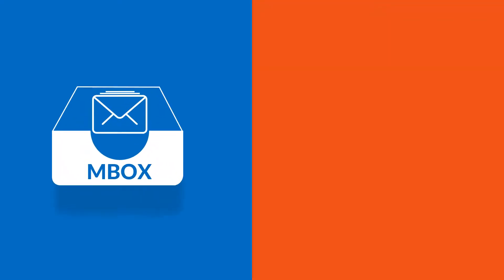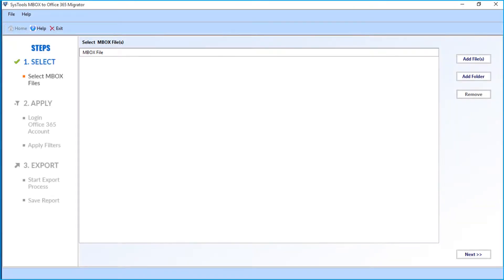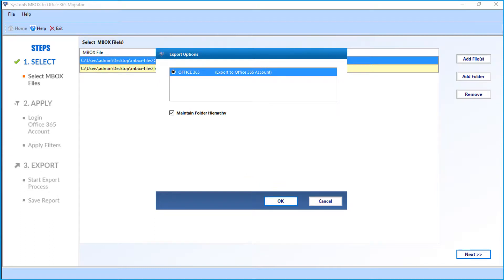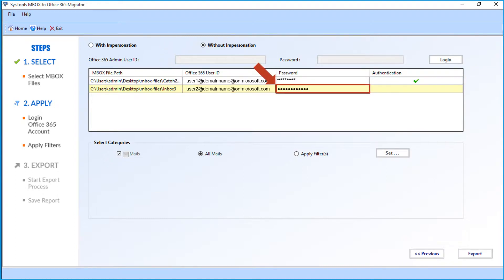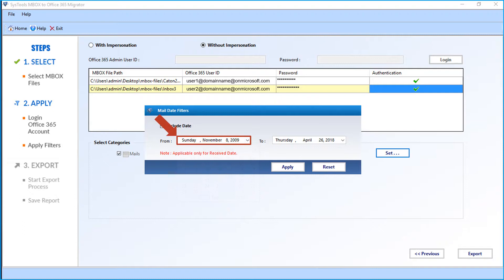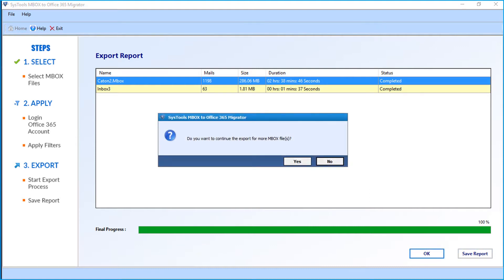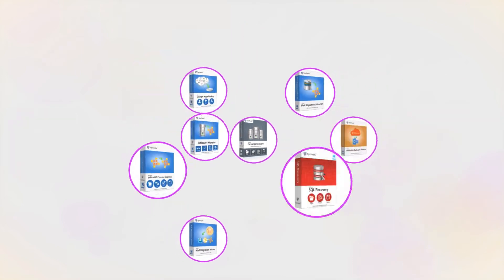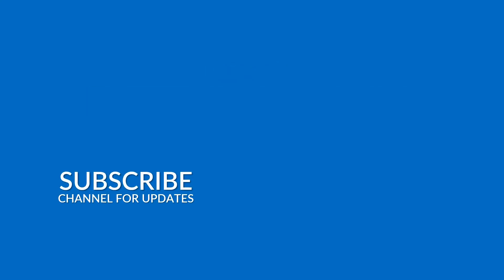Migrate Complete Data from MBOX File without Impersonation | SysTools Software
SysTools provides an option to migrate data from MBOX to Office 365 account even without impersonation.